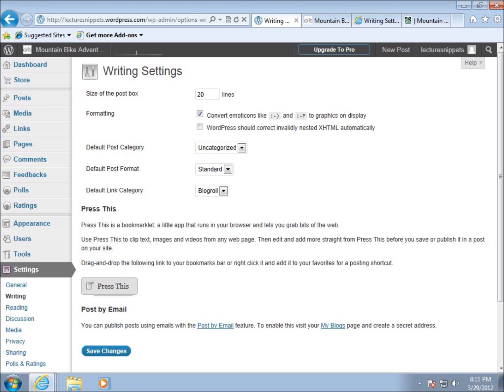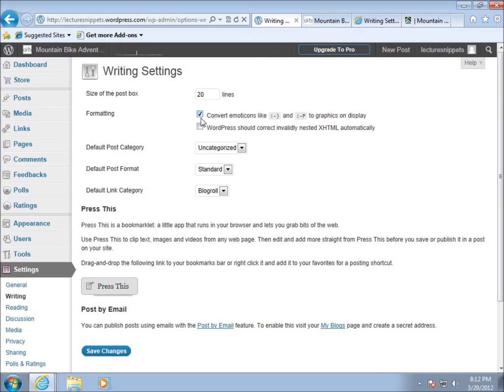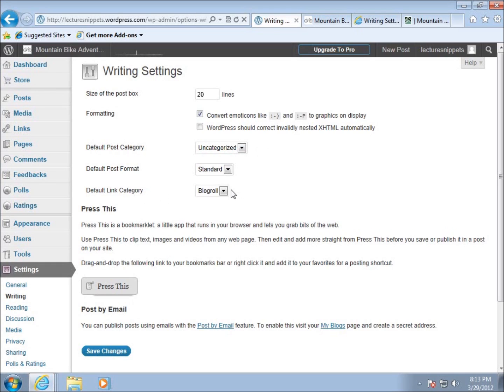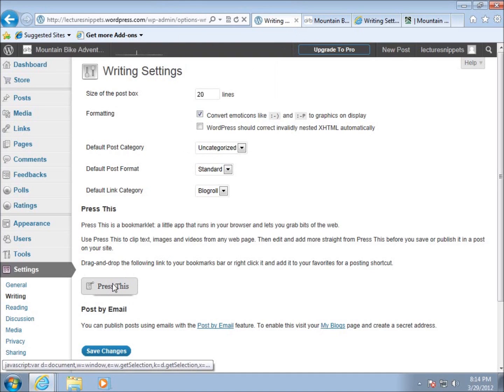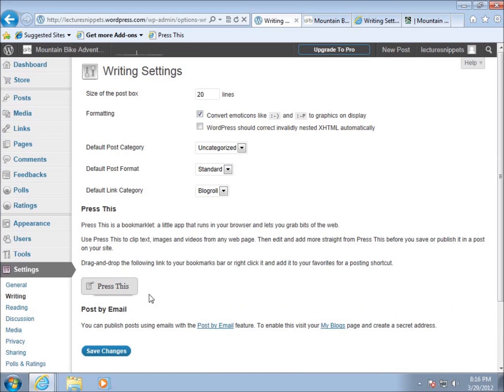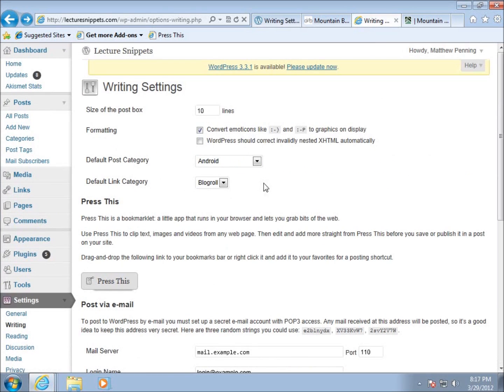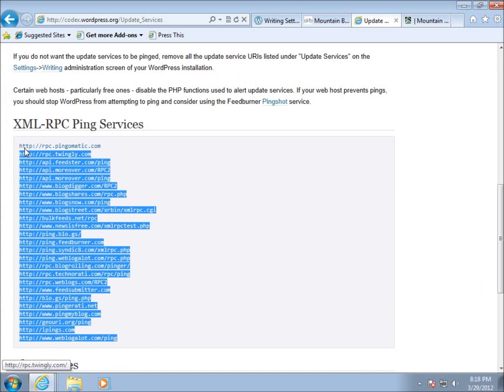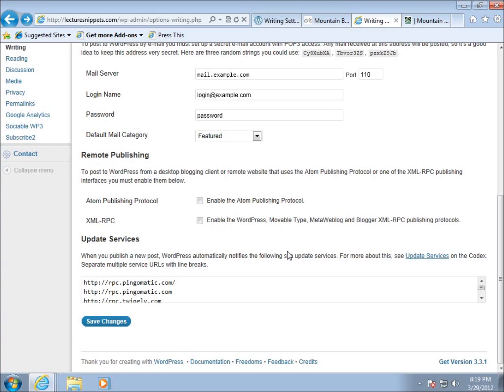Wordpress 3 Essentials Lesson 6 - Configuring the Writing Settings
In this video I make a few changes to the Writing Settings in worpress. There are a few differences between the availble settings in the wordpress.com verision compared to what you would find in your own hosted version of wordpress. The settings found here include the Size of the Post Writing Box,  Formating Emoticons, Default Post Category and Format, Default Link Category, Press this, Post by Email, and Update Services.

This video is part of a series on Wordpress 3 Essentials. This Wordpress series is designed to teach novice web designers, designers and bloggers Wordpress techniques in a step-by-step guided approach.